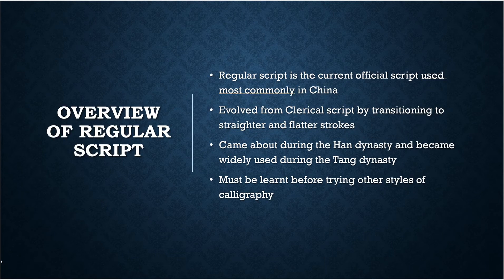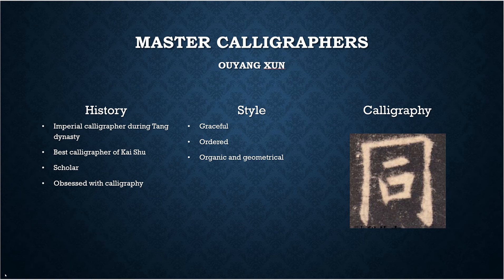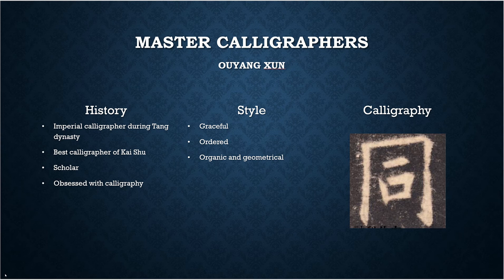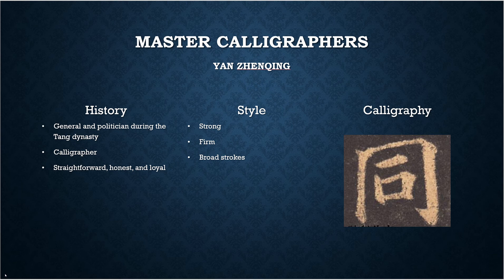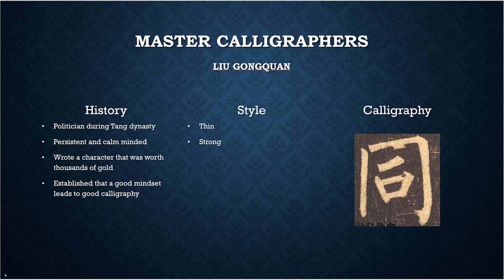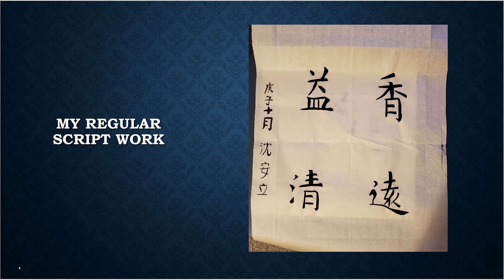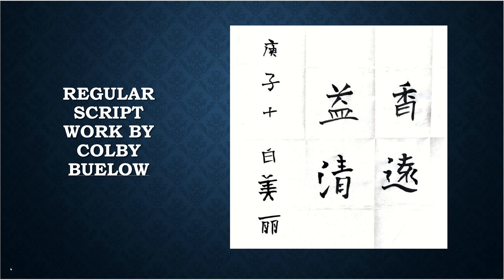Eric Shade's Chinese Calligraphy Presentation